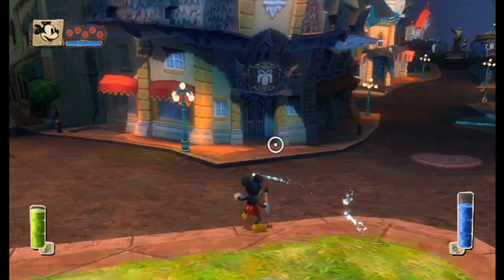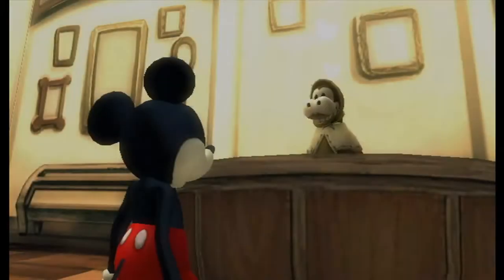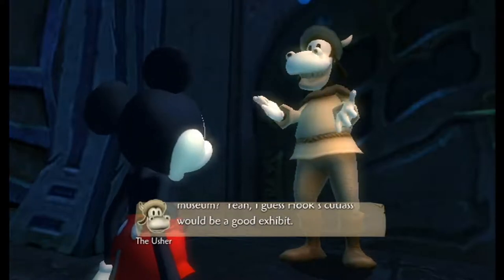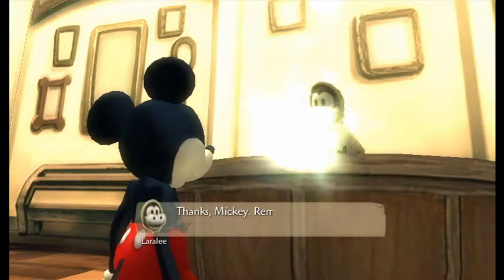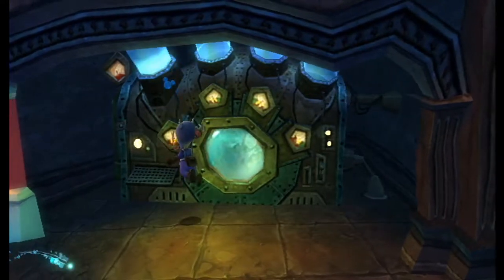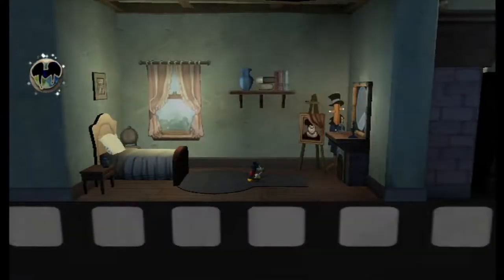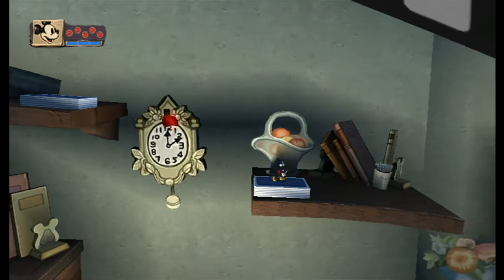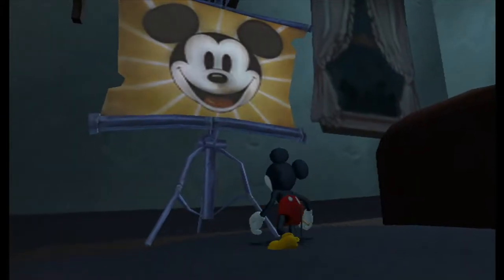Epic Mickey - Part 9 - Goofy in the Head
I visit OsTown, meet Goofy's head, and save a gremlin.